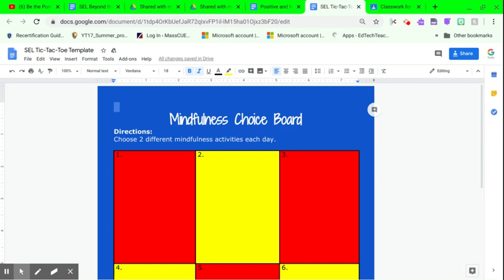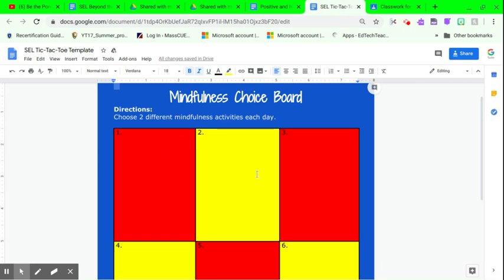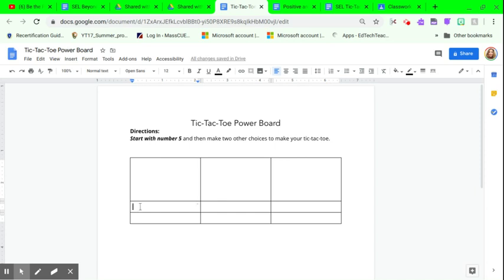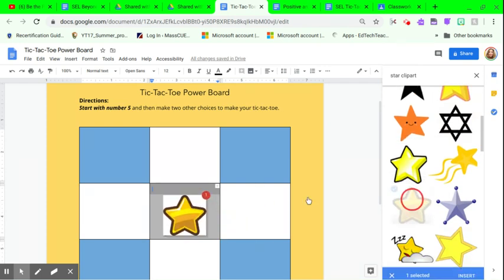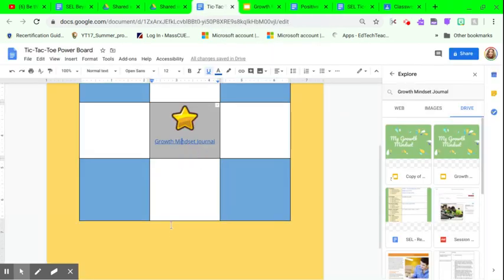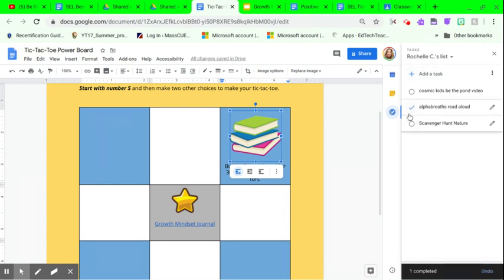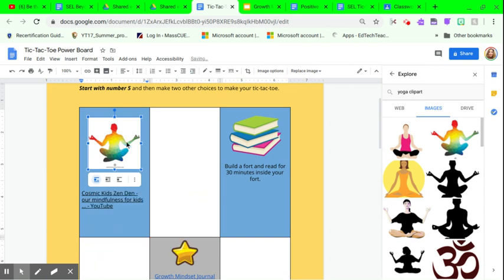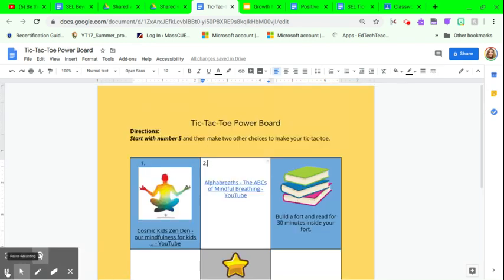Creating SEL Choice Boards